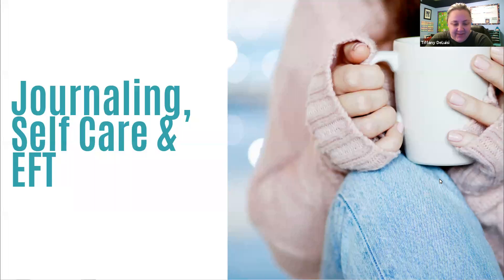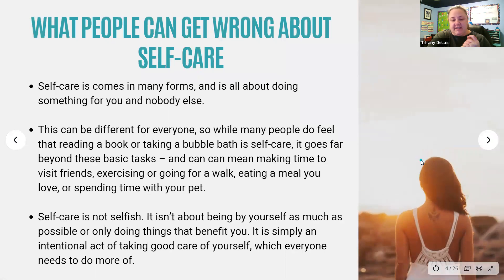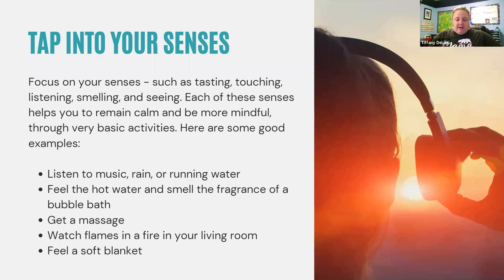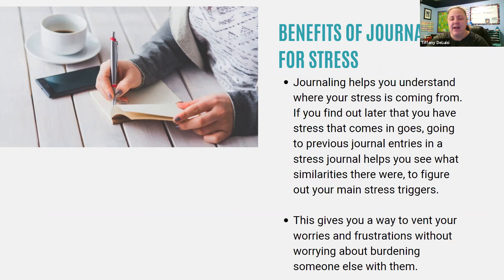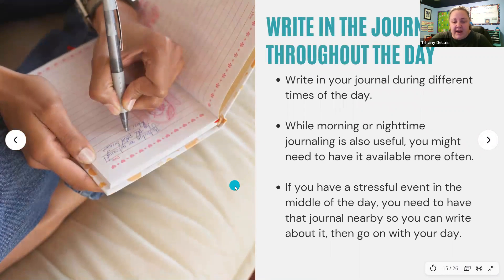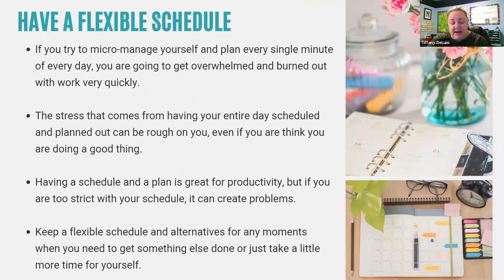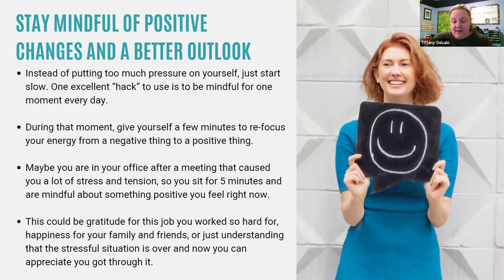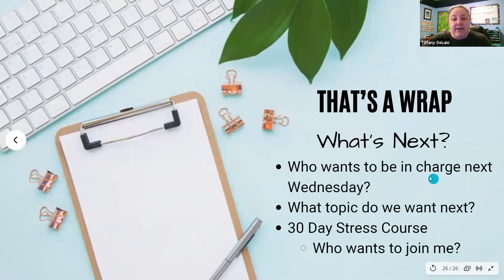Stress & Anxiety Master Series ~ Self Care and Tapping